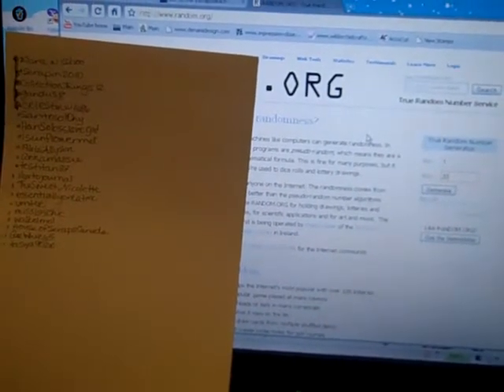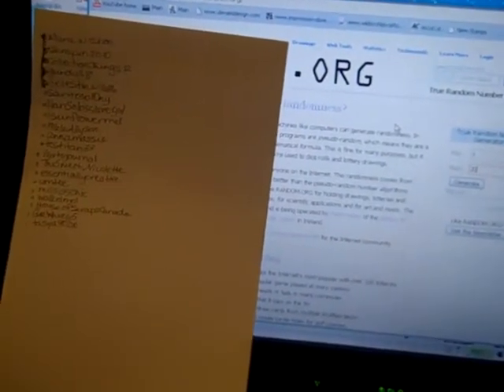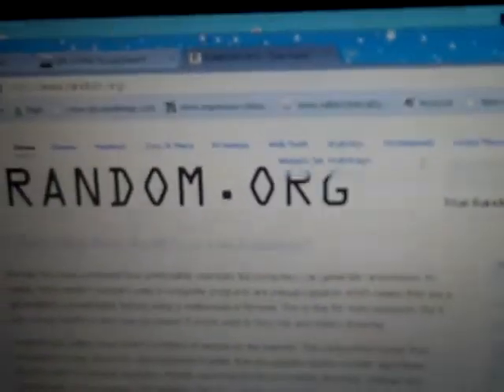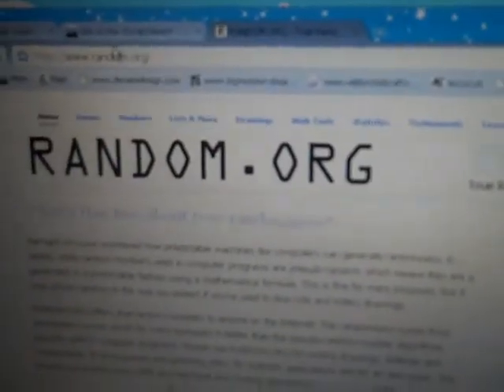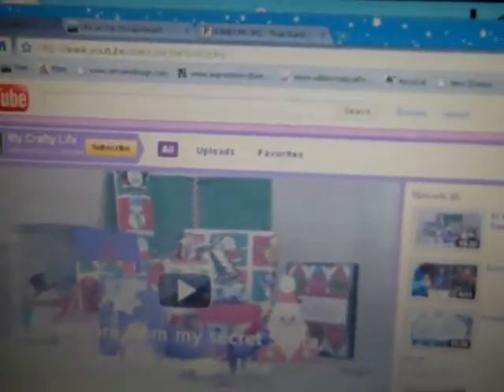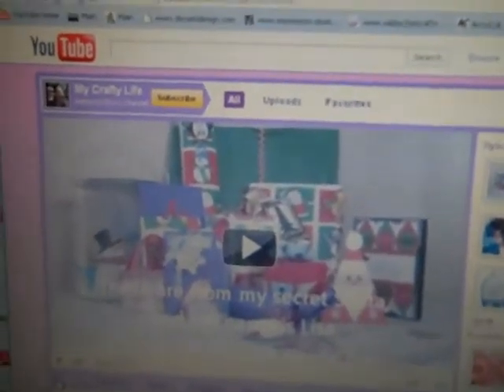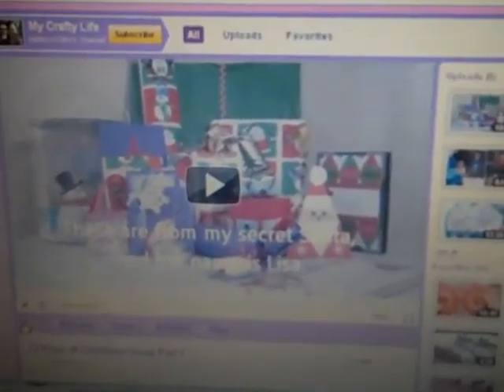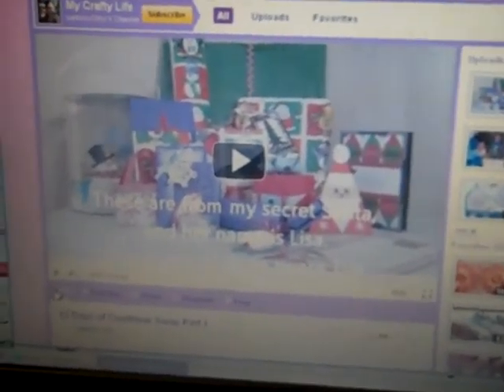50+ Subscriber Giveaway Winner!!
My winner is Santoso10ny!!! Tenny, please send me a private message with your address and I will send out your package of goodies ASAP. CONGRATS! : )